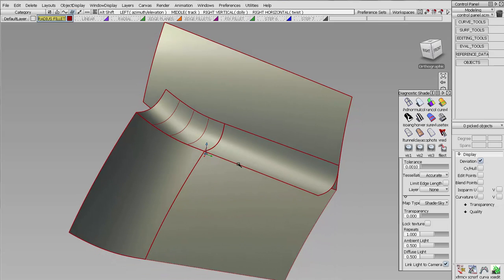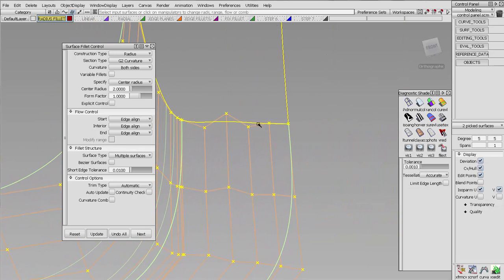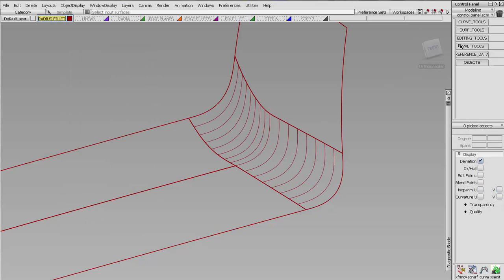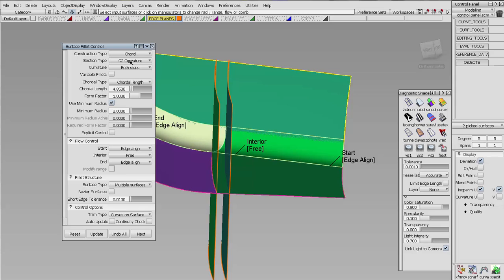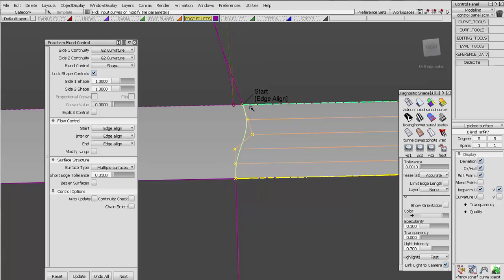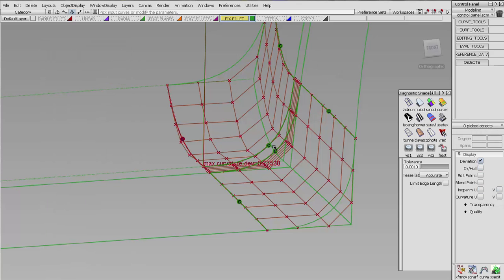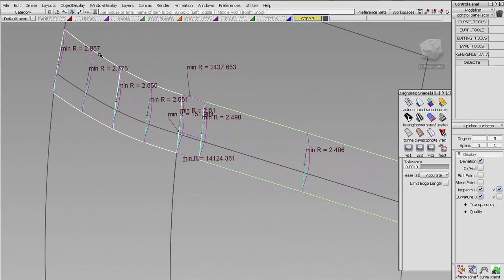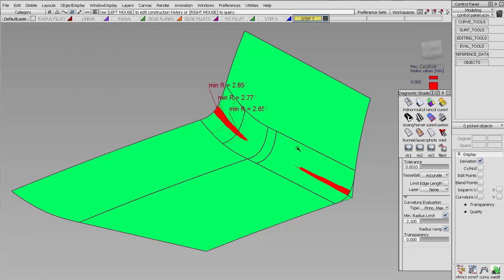A3 14a Chordal Fillet MOVIE